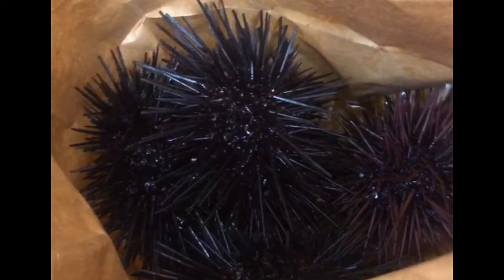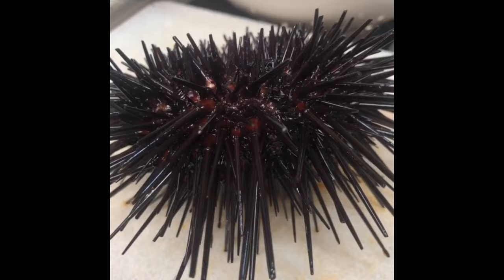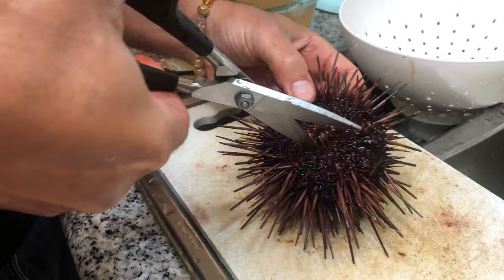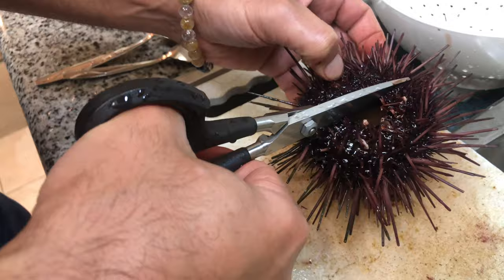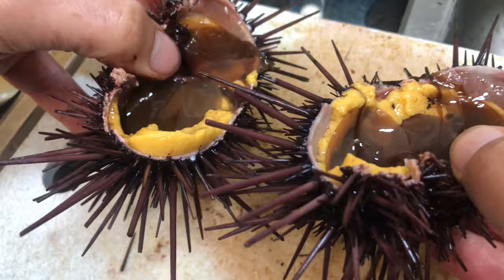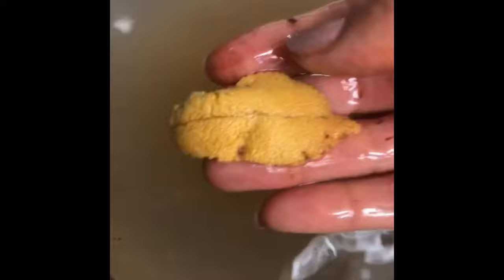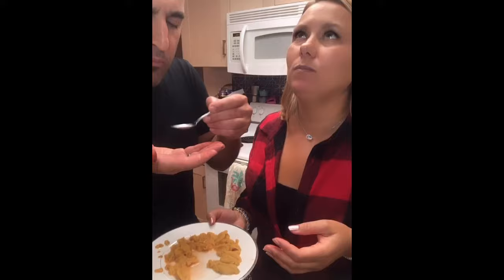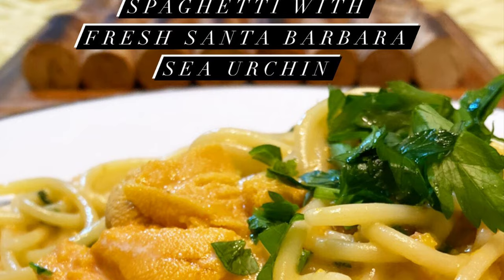How to clean fresh sea urchin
Its called Sea Urchin in English, Uni in Japanese, and Ricci di Mare in Italian.  No matter what you call it, its delicious. Popular in both Japanese and southern Italian cuisine, Sea Urchin must be eaten fresh! The freshest and best sea urchin I have found here in the US is in Santa Barbara, California at the Santa Barbara Fish Market (Link Below).

Getting them live and fresh is a game changer as they immediately start to deteriorate once cracked open. Keep whole sea urchin alive in your fridge for up to two days in an open paper bag. Be sure not to put them in an air tight container as they need air to stay alive. Once cracked open and cleaned, eat immediately or within 24 hrs.

It can be a little daunting to crack open and clean this spiny creature the first couple times you do it, but I promise its not as difficult as you're imagining, and you can TOTALLY do this!

Tools Needed:

Cutting Borard
Bowl (for liquid discard)
Colander or trash bag for shells
Spoon
Heavy Duty Kitchen Scissors
Bowl of Icy Salted water (to gently rinse the uni off in)
Optional: Kitchen gloves. While these can be helpful while touching the spines, they are not necessary as long as you don't mind getting a little ink on your hands, and you are careful to not put direct pressure on the tip on the point.

While I absolutely adore eating Sea Urchin raw (Uni style), my favorite food on the planet is a simple sea urchin pasta that I used to order whenever I could when I lived on the island of Ortigia in Siracusa, Sicily. I will link that recipe below as soon as it is published.

This briny, sweet, delicious gem of the sea is best served with a chilled dry sparkling wine.